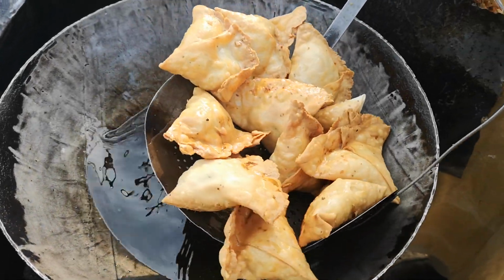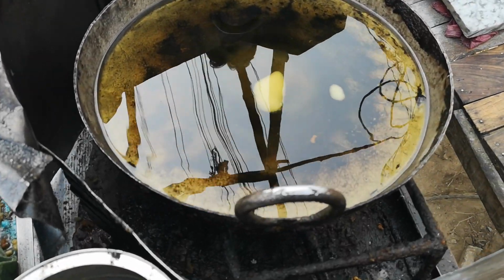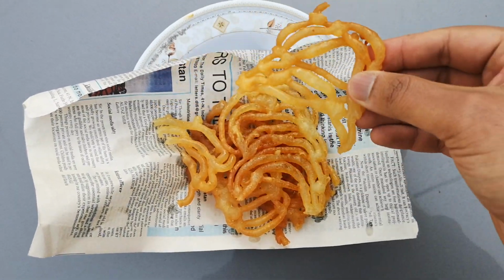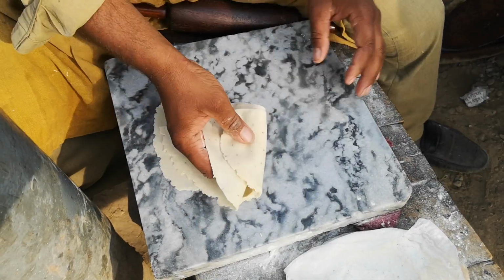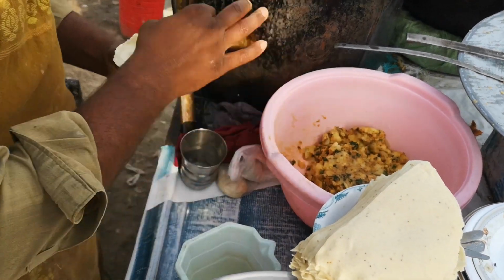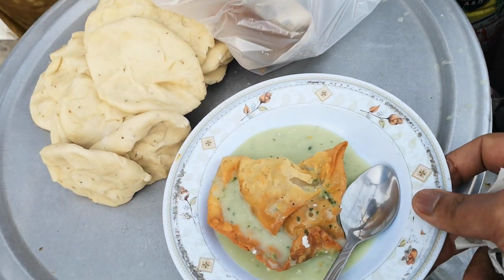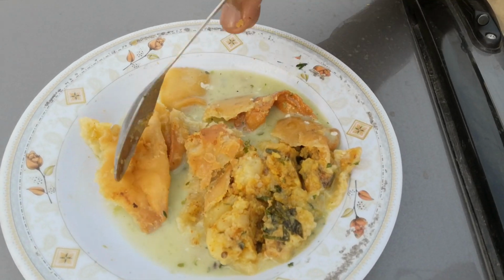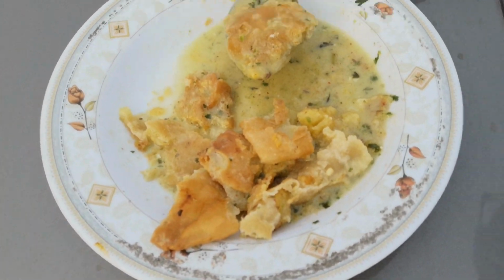Sweet, Crispy Jalebi & Hot Samosa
Sweet Jalebi and hot, spicy samosa are one of the common street foods for all walks of life in Pakistan. Its a treat from kids to elders. In this video, I will show you how its being done by the sellers on cart by road side. Your comments and suggestions are welcome. Enjoy :)